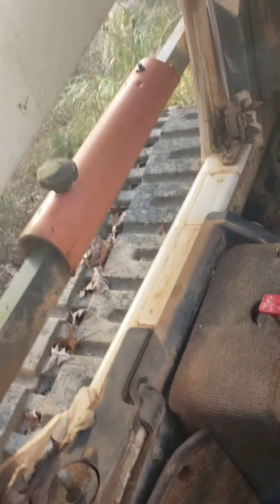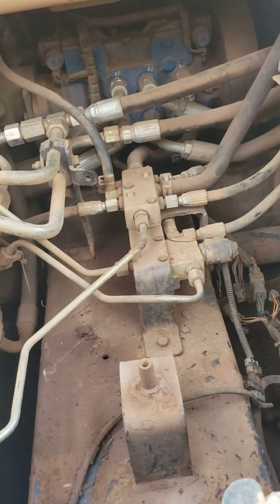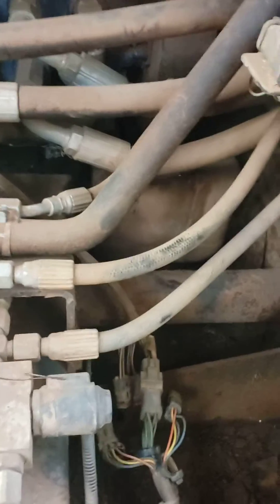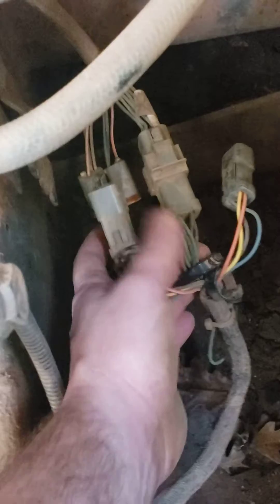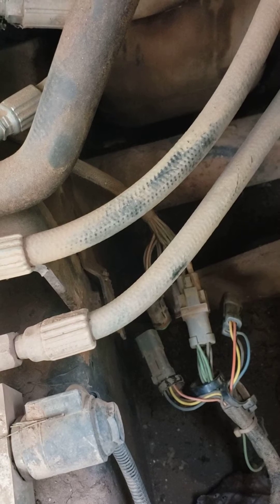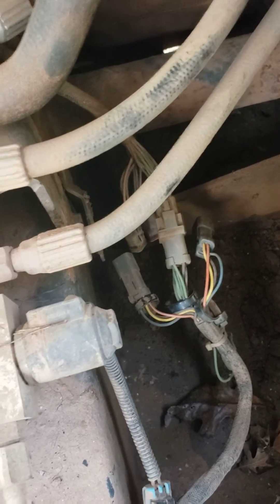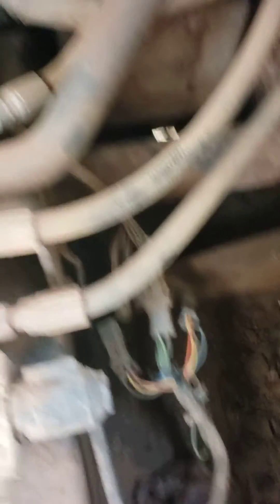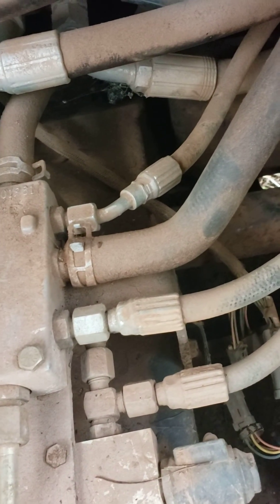Bobcat T770 Swashplate neutral error workaround. D7527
Update:  Just noticed I kept calling these "swash buckle"  errors instead of Swash Plate.  Too much 3 musketeers I guess.

Also, as confirmed the sensors are on the bottom.  It would be nice if anybody changes these to share here how they swapped them.  Dealers around here will try to charge you for taking the entire engine out.

I've gotten several different Swashplate errors.  They started out with D7527 Swash Plate out of position.  But at one point, there was an error they swashplates weren't neutral.  The machine would start and auto turn off.  This video shows how to at least get the machine to move.  Note with these wires disconnected, the machine runs about 1/2 speed.  But at least you can get it loaded on a trailer.

Update 2:  This is only if you're in a bind and need to get the machine loaded.  This is NOT intended to do to continue and use the machine normally.  As pointed out in the comments, there could be issues going on which could cause major damage if you disable these sensors and use the machine.

Comments have been changed to require approval.  If you have something helpful to add, please do so.   However, this was to help others, not moderate disrespectful comments from mental midgets with nothing better to do in life than try to build themselves up criticizing others.